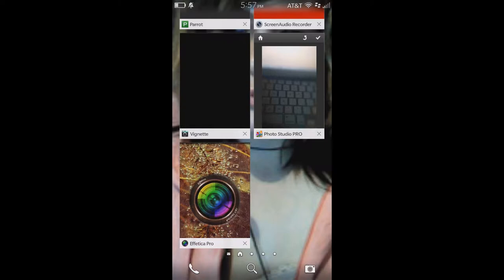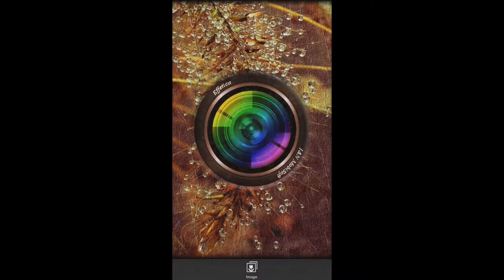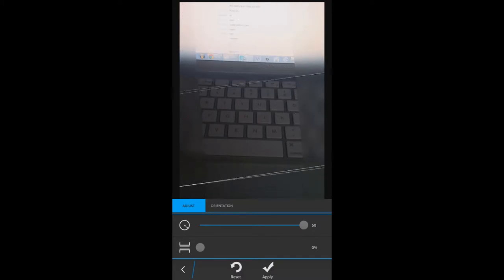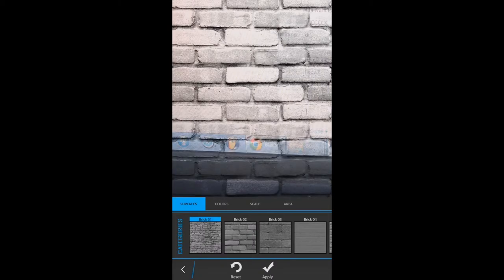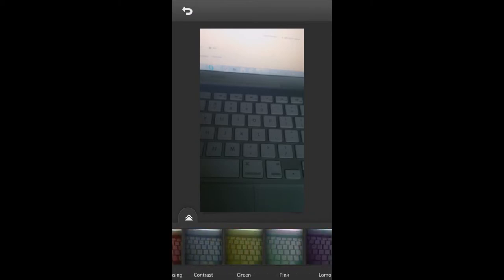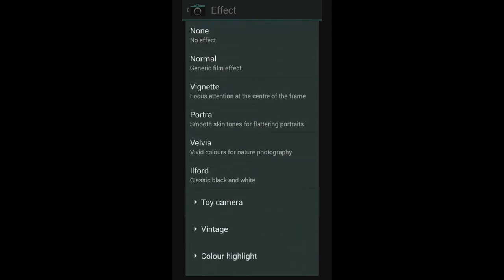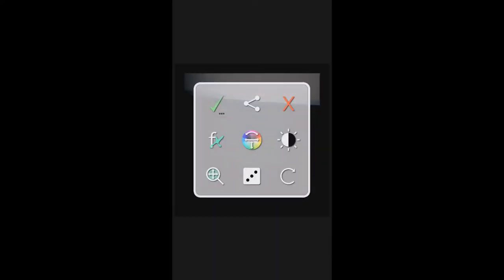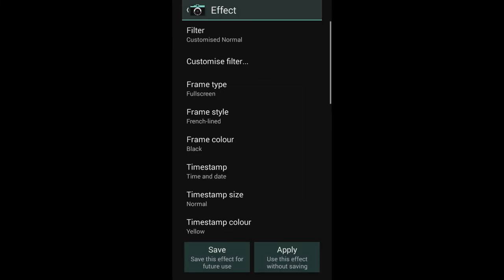You lika to taka photo's? You lika to add filtera to your photo's? App Review Number 3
In this video you'll lay witness to three incred'ble apps for the BB10 platform...all photo editor/camera apps. (Note: The one is not a BB10 app.) Love it, hate it, devour it. cares are zero.